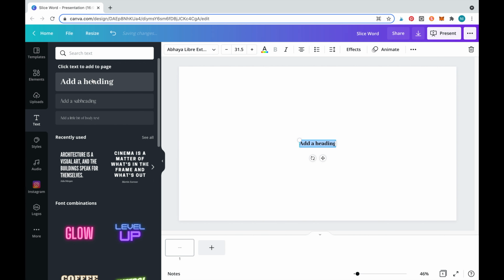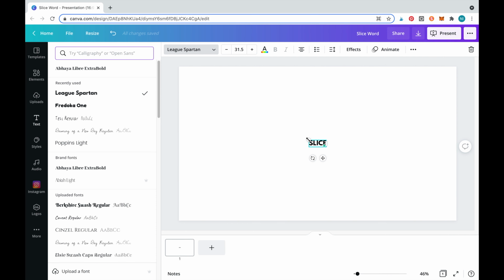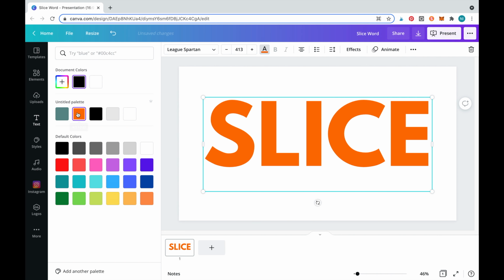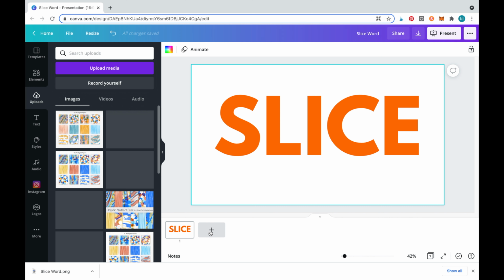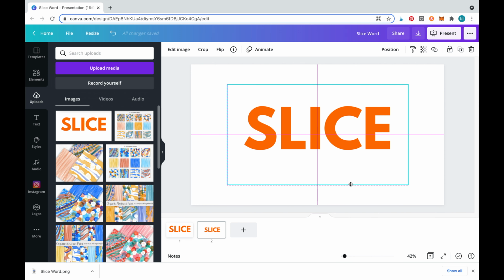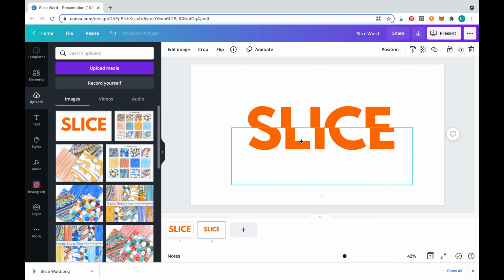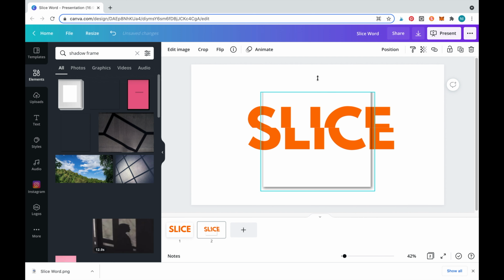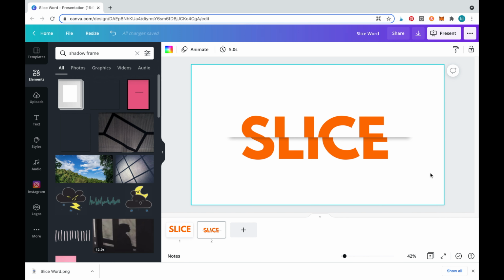Slice Text in Canva | Canva Text Effect Tutorial | How to create Sliced Text (FREE CANVA TUTORIAL)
Today in this Canva Tutorial we will be creating this cool sliced text effect. This text effect will level up your designs by creating interest and adding dimension! This design is quick and easy to do and can be done in the free version of Canva. Perfect for beginner to advanced users!

Our Etsy design resources shop with Clipart and Digital Papers

Download our Free Resources and Templates (clipart, digital papers and more!)